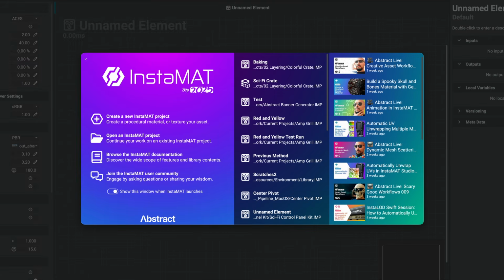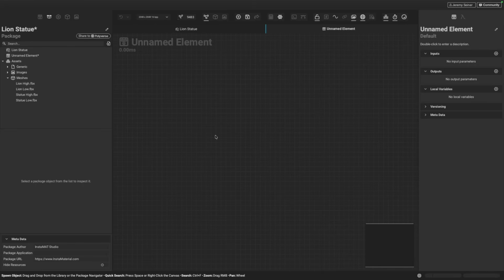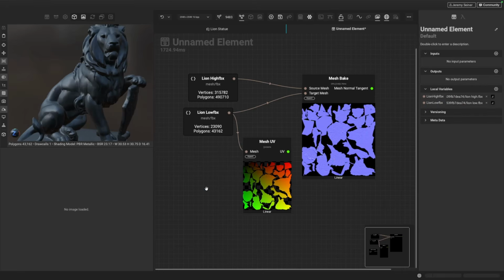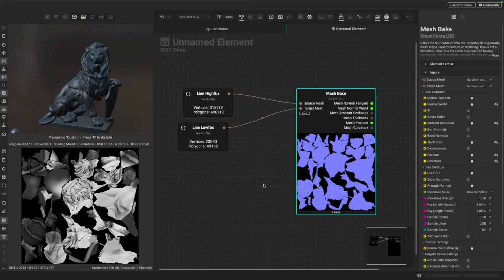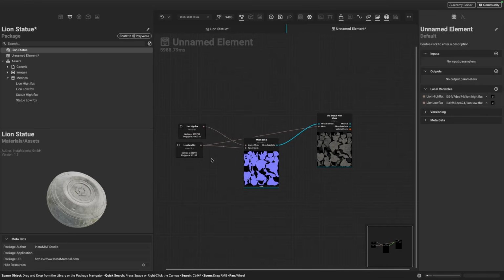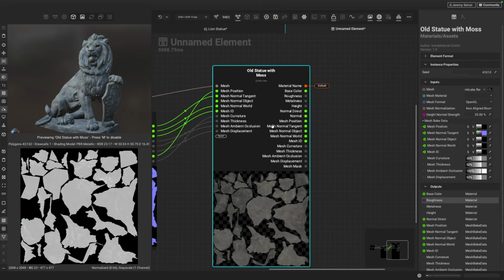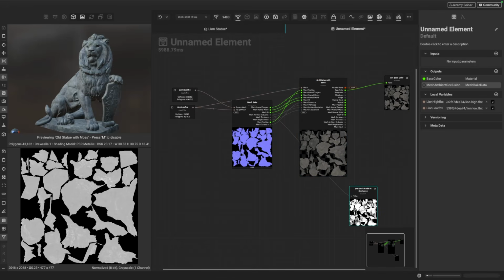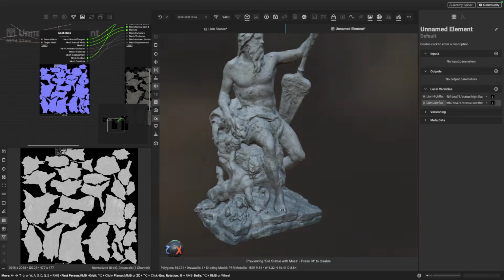Create a Reusable Mesh Baking Workflow in InstaMAT with the Mesh Bake Node and the Element Graph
Learn how to build a fully procedural mesh baking workflow in InstaMAT using the Mesh Bake node and the Element Graph as we continue our mesh baking series. Discover how to automate baking high-poly details to low-poly meshes, export mesh maps, and integrate with Asset Texturing projects—all in one scalable setup.

The Mesh Bake node packs InstaMAT’s powerful baking system into a single node that can drive reusable baking workflows for any mesh input. Whether you're working with game assets, cinematic models, or architectural visualizations, this workflow adapts instantly to new geometry.

Chapters:
00:00 - Intro
01:06 - Using the Bake Node
04:52 - Viewing Baked Maps in the 3D Viewport
05:49 - Texturing with a Smart Prefab Layer Material
09:26 - Exporting Images
11:51 - Reusing the Graph to Process More Meshes
14:14 - Conclusion